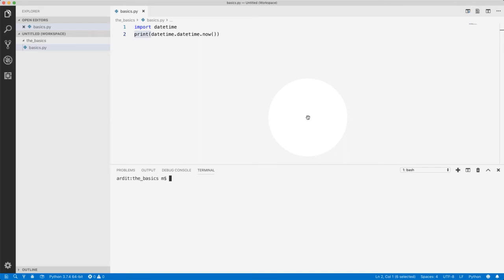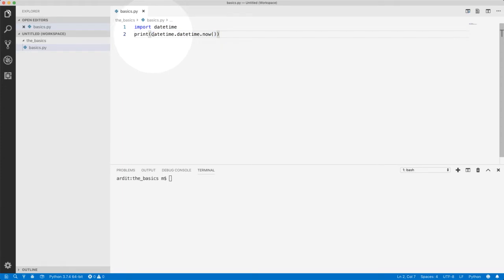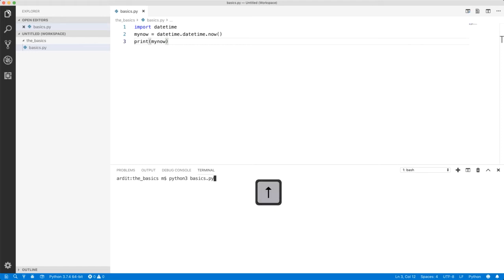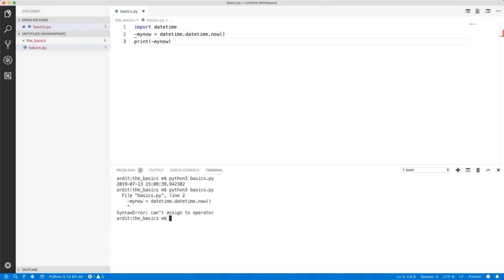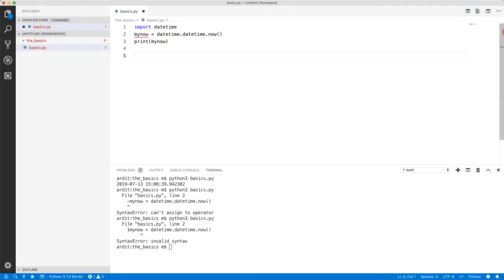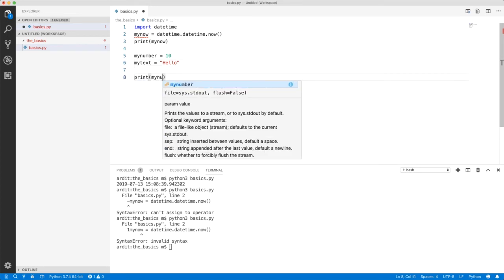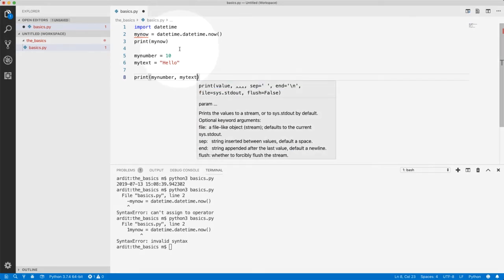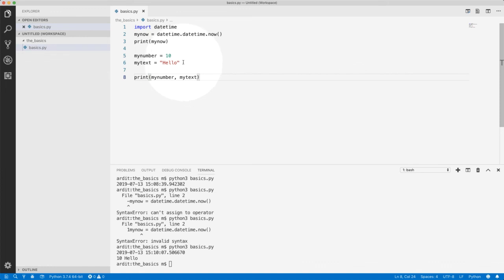6 Variables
Hello Everybody! Hope you all are good. We are here With the efforts of the skill builder channel, which is presenting a python full course from basic to advances which is totally free. Python language is one of the most demanding programming languages in the market, And it is good at Ai(Artificial Intelligence), web, Android. Hope you will all Learn and also earn from this course.
In this video, you will learn Variables in Python Program.